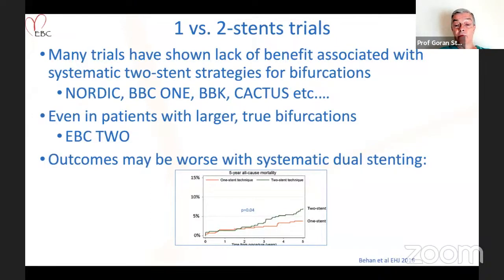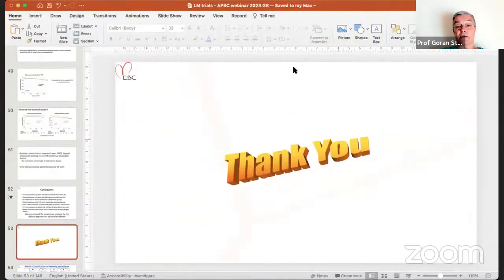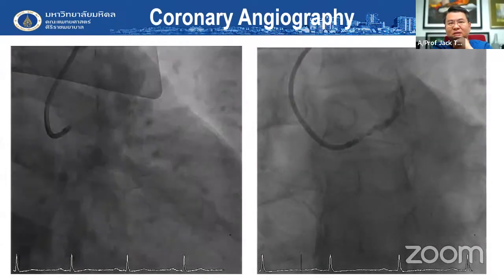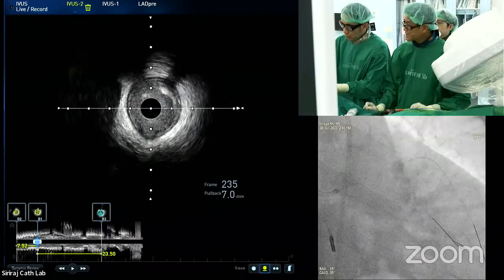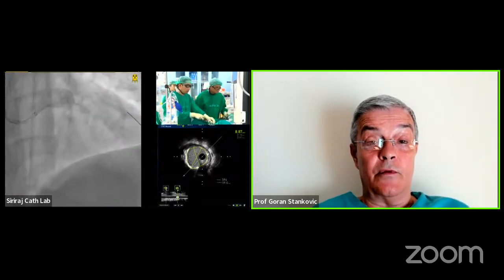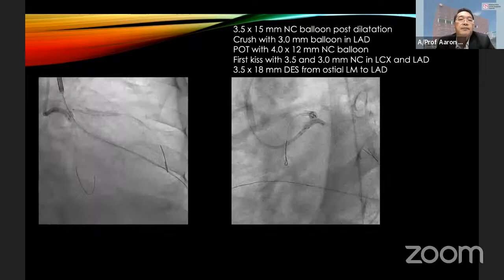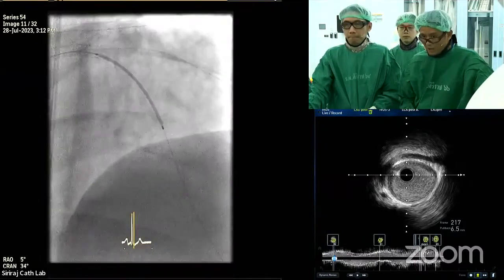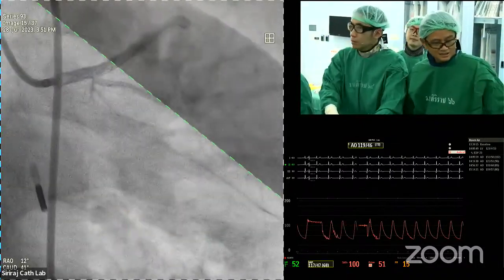Left Main Bifurcation – Live Case Teaching From Siriraj Hospital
28th July 2023, Saturday
APSC CME Series with Live Case Transmission
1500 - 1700 Singapore time UTC +8

Chair:
Clin A/Prof Jack Tan
Deputy Chief Executive Officer
Senior Consultant
Department of Cardiology
National Heart Centre Singapore &
Past President, Asian Pacific Society of Cardiology

Speakers:
Prof Goran Stankovic
Interventional Cardiologist
University Clinical Center of Serbia
Serbia
Topic: How do we apply results from LMB Trials to real life practice –
from EBC Main, Rolex to KISS Trial

A/Prof Aaron Wong
Senior Consultant
Director of Interventional Cardiology
Topic: How do we do LM Bifurcation with[out intravascular imaging?
Operators:
Dr Nattawut Wongpraparut
Director
Cardiac Catheterization Laboratory
Siriraj Hospital, Mahidol University
Thailand

Dr Korakoth Towashiraporn
Interventional Cardiologist
Thailand

Imaging:
Dr Pariya Panchavinnin
Interventional Cardiologist
Thailand

Panelists:
Dr Kua Jieli
Consultant
Division of Cardiology
Department of Medicine
Ng Teng Fong General Hospital
Singapore

Dr Fauzi Yahya
Interventional Cardiologist
Dr. Hasan Sadikin General Hospital
Indonesia

Dr Park Duk Woo
Professor
Cardiovascular Medicine Division
Asan Medical Center
South Korea

Dr Sidney Lo
Interventional Cardiologist
Liverpool Hospital
Australia

Endorsed by:
Singapore Cardiac Society

Accredited by:
EBAC

In Collaboration With:
Medtronic